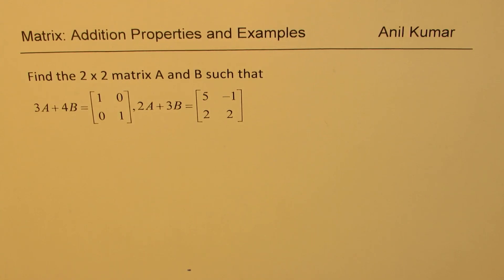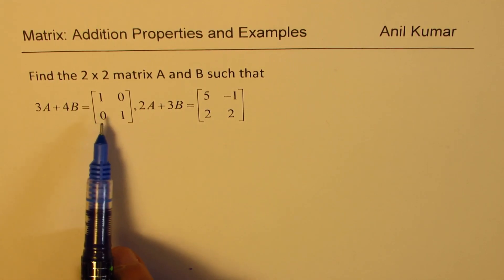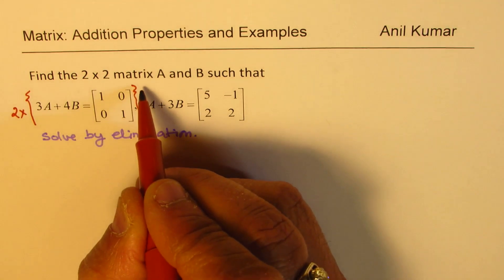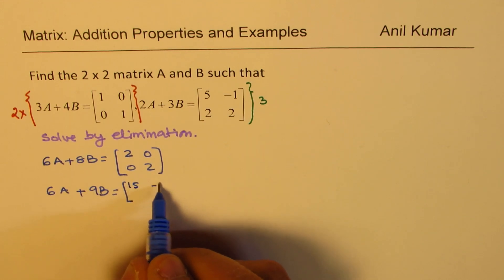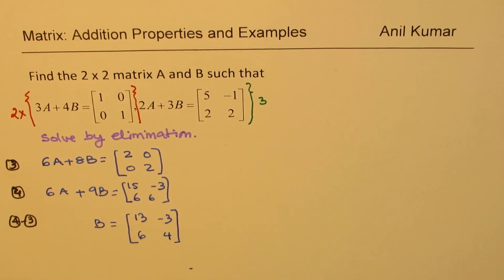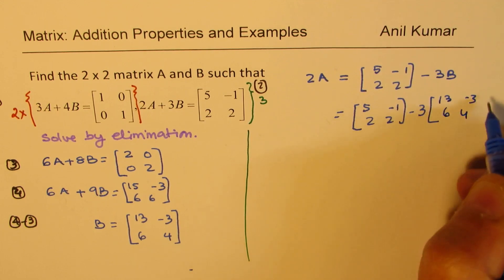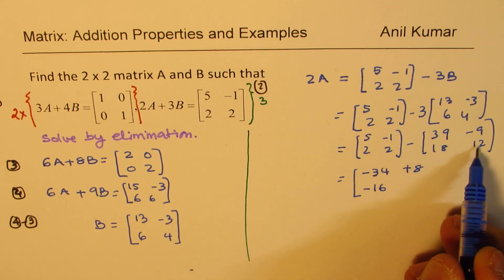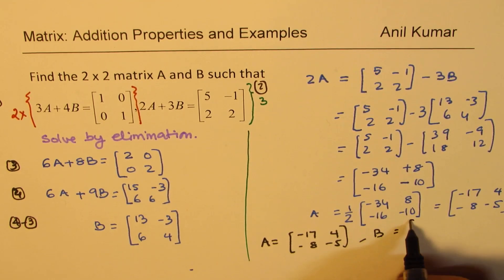Matrix Find the matrix A and B from Given conditions 2A + 3B